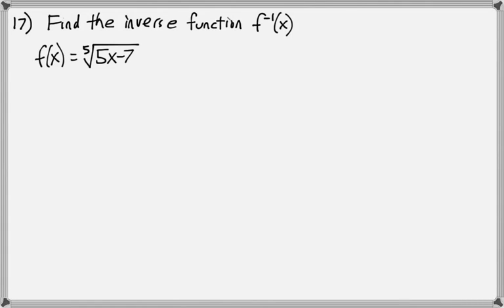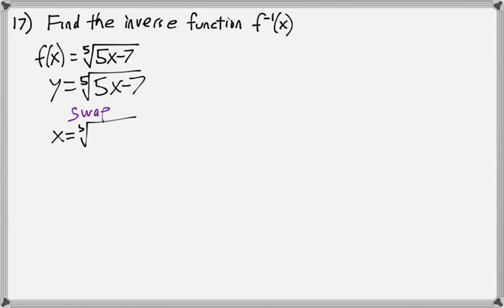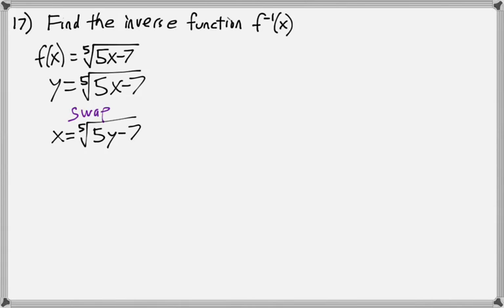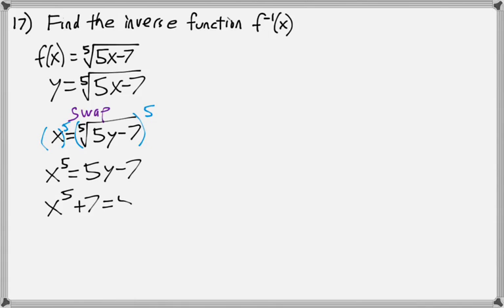Math 119 : 10.1 #17 (Intermediate Algebra Tutorial : Inverse Functions)